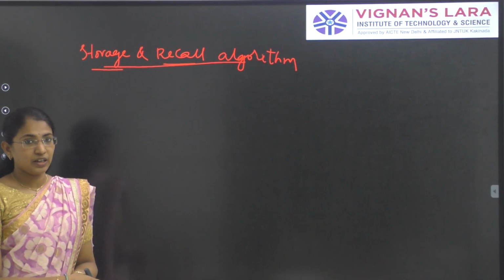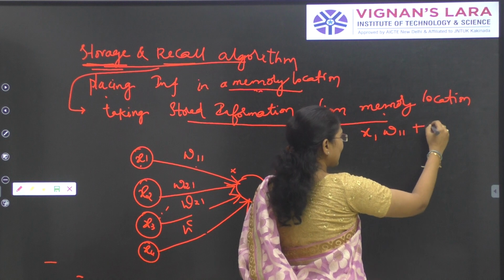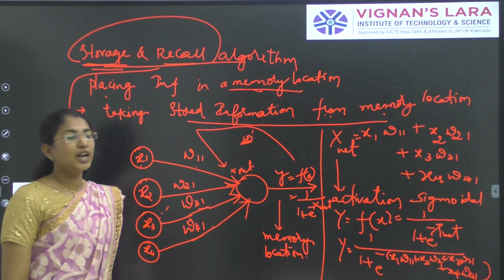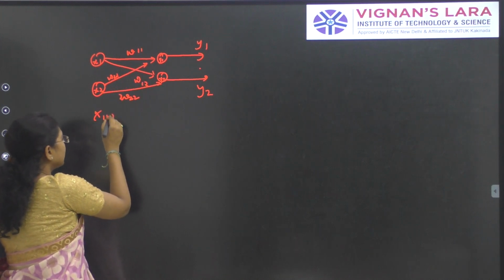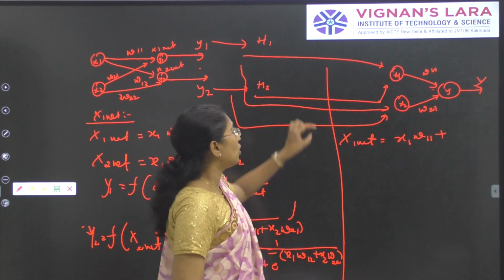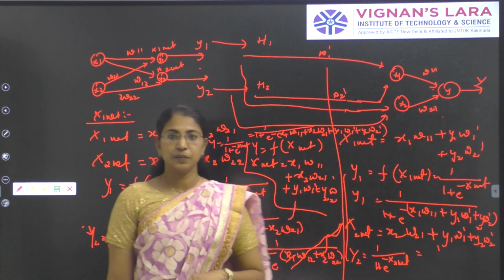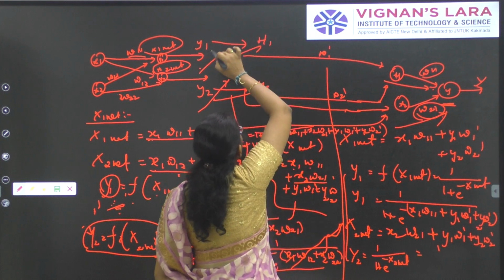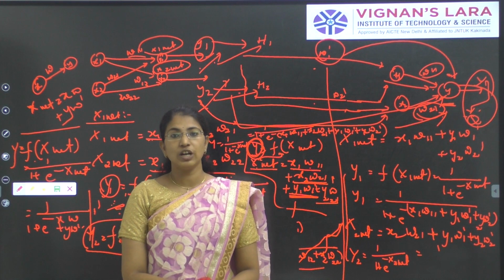NNFL Stroage & Recall Algorithm